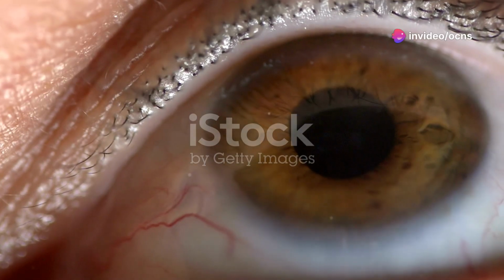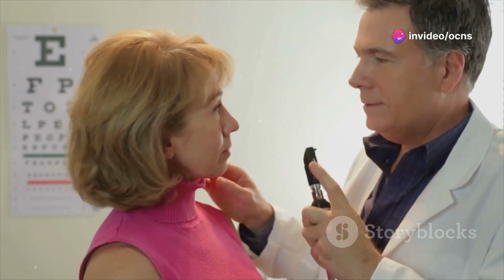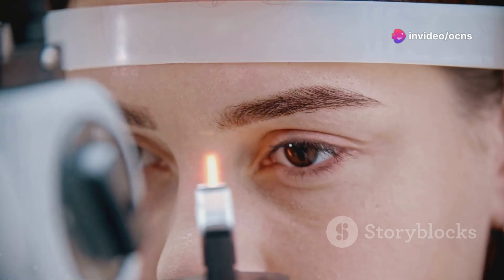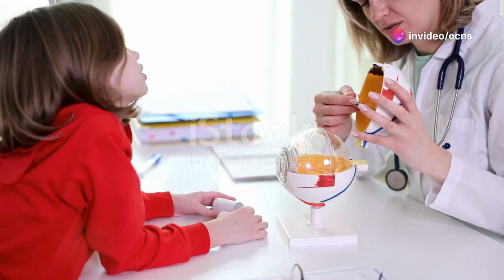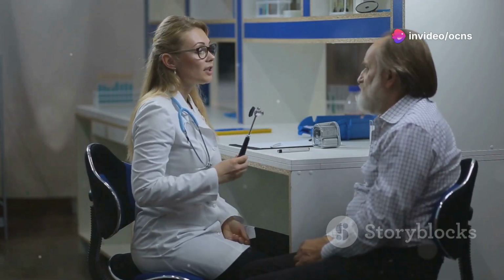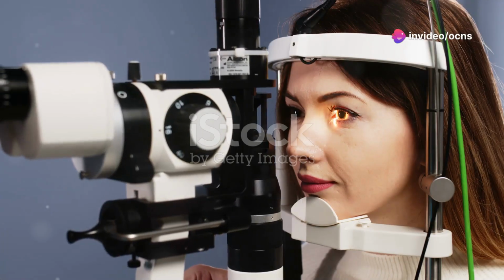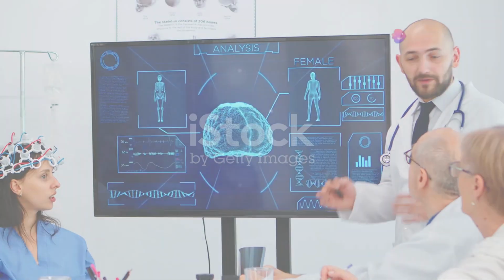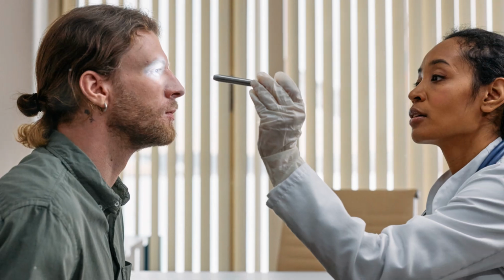Exploring the Mysterious 3rd, 4th, and 6th Cranial Nerves in Clinical Exams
Dive into the fascinating world of clinical exams as we delve into the mysterious 3rd, 4th, and 6th cranial nerves! In this video, we'll explore the functions, testing methods, and clinical correlations of these often-overlooked yet crucial nerves. From eye movements to pupillary responses, we'll break down the essential knowledge you need to master these complex nerves. Whether you're a medical student, resident, or practicing physician, this video is designed to help you confidently tackle even the toughest clinical exams. So, let's get started on this journey of discovery and unravel the mysteries of the 3rd, 4th, and 6th cranial nerves!

Explore the fascinating world of eye movements and their critical role in our vision! This video delves into the function and importance of the oculomotor, trochlear, and abducens cranial nerves, essential for eye movement. Learn how doctors examine these nerves to maintain eye health and detect serious medical conditions early. Discover the unique roles of each nerve, from controlling pupil size to regulating lateral eye movement. Understand how abnormalities like ptosis or double vision can signal underlying issues and why timely neurological exams are vital for effective treatment. Stay informed and improve patient care with our expert tips on mastering cranial nerve exams.